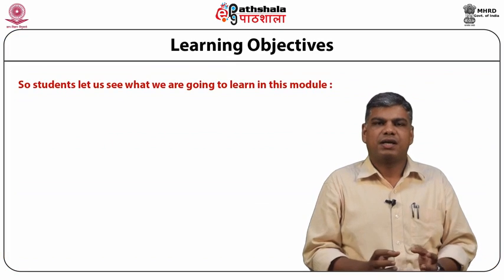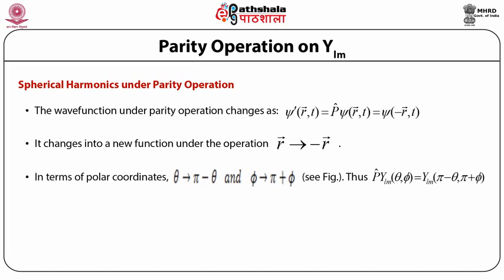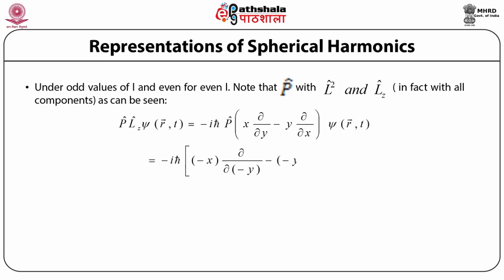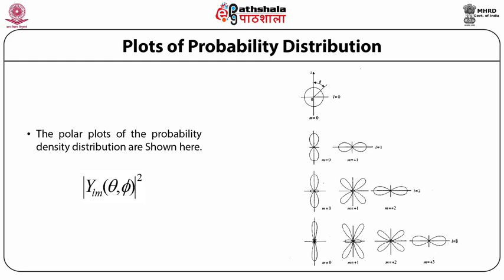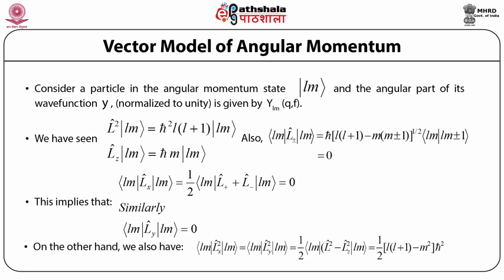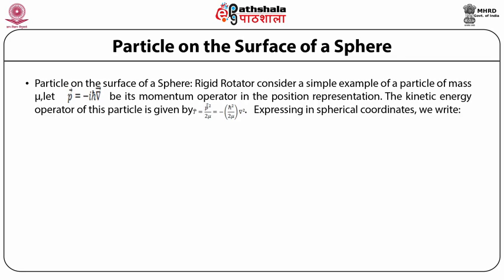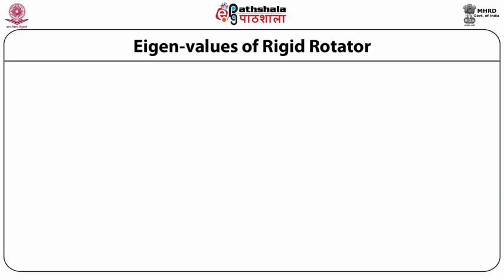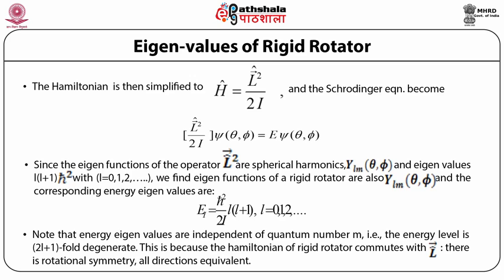Orbital Angular Momentum & Spherical HarmonicsII